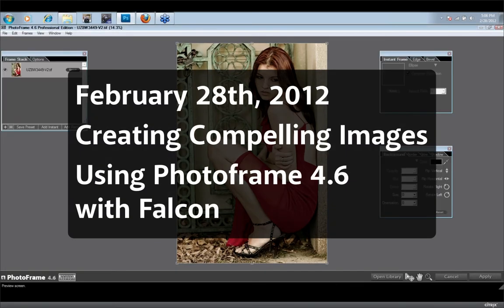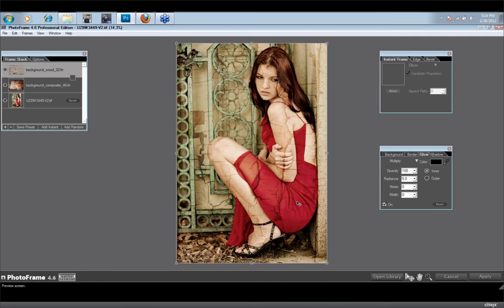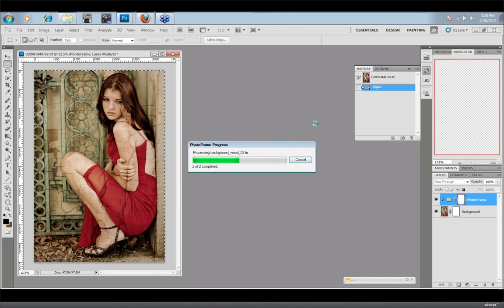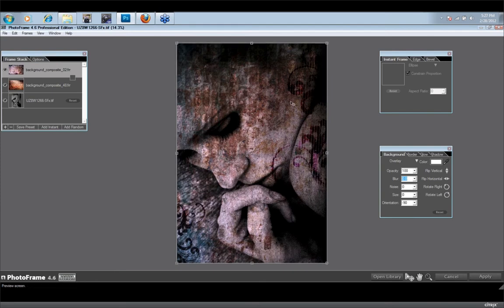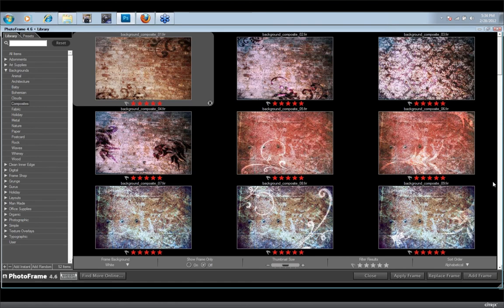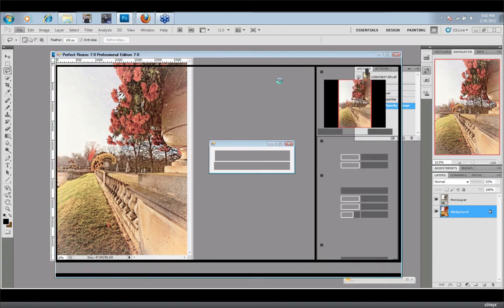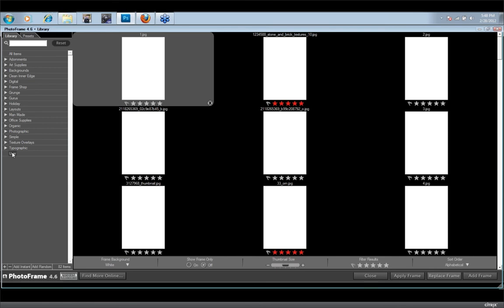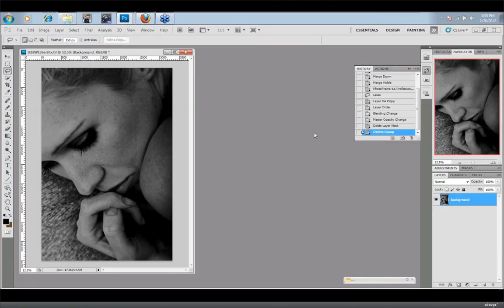Creating Compelling Images Using PhotoFrame 4.6 with Falcon